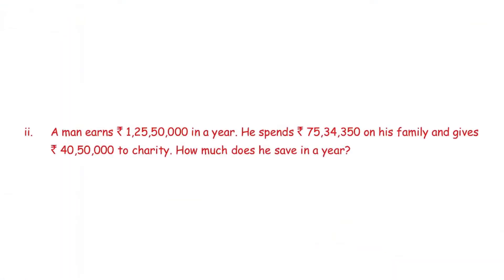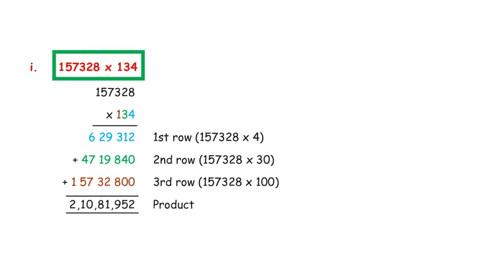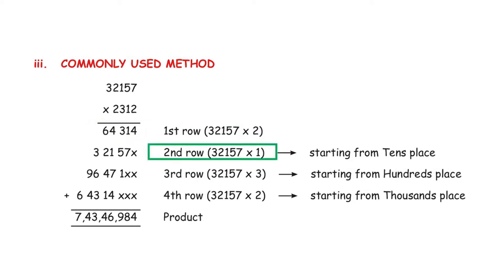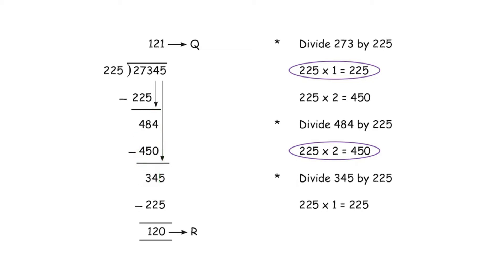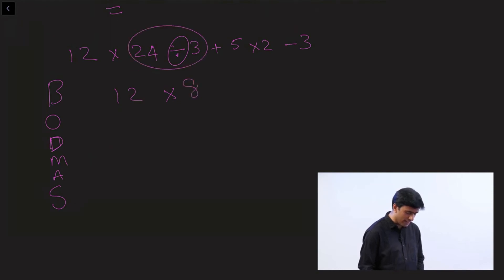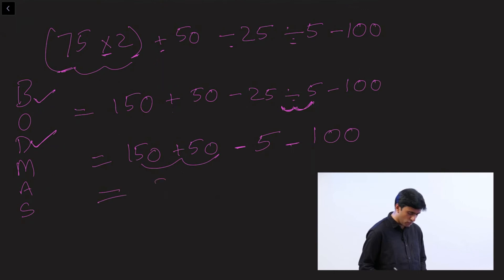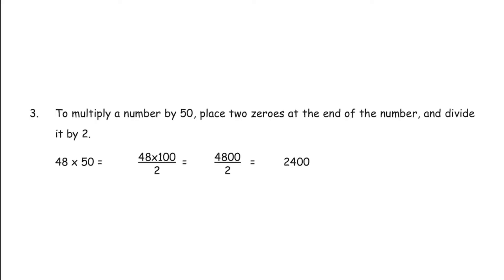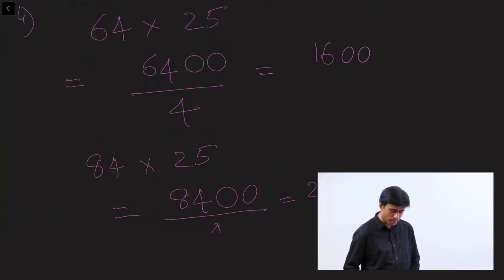5th Class | Maths | Chapter 2 | Large Numbers & The Basic Operations